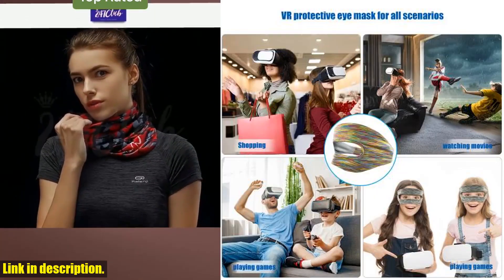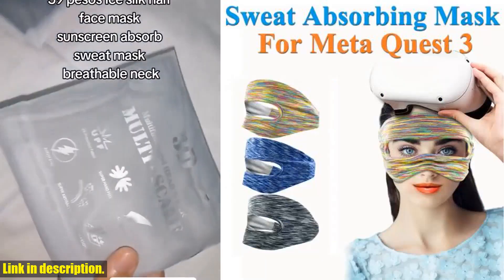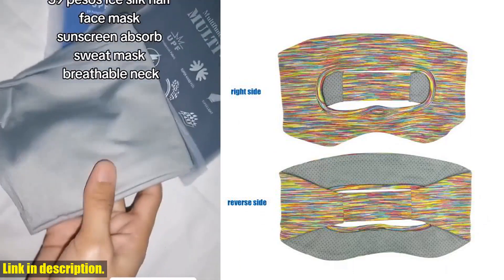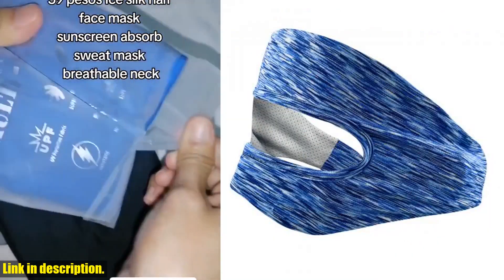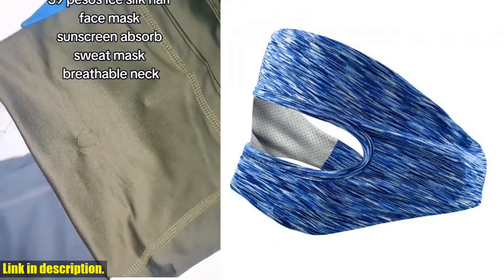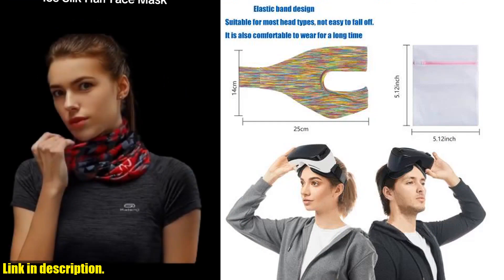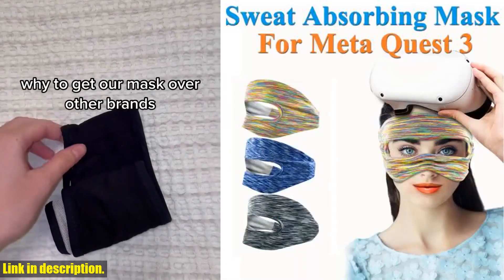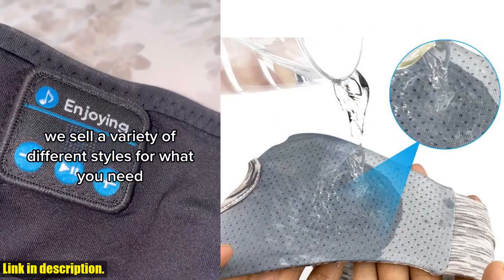Stop Sweaty VR Headset Dilemmas with Absorb Sweat Mask! Review Demo Inside!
Buy and Review Absorb Sweat Mask for Meta Quest 3 VR Headset Accessories Fiber Cloth Sweat Breathable Eye Cover Elastic Band Design on Aliexpress Shop
- Absorb Sweat Mask for Meta Quest 3 VR Headset Accessories Fiber Cloth Sweat Breathable Eye Cover Elastic Band Design

Attention all VR enthusiasts! Are you tired of dealing with sweaty and uncomfortable VR headset sessions? Introducing the Absorb Sweat Mask for Meta Quest 3 VR Headset. This innovative accessory is designed to keep your headset clean and comfortable during intense gaming sessions.Say goodbye to foggy lenses and discomfort caused by sweat build-up with the absorbent and breathable fiber cloth material. The elastic band design ensures a secure and comfortable fit, allowing you to focus on the game without constant adjustments.Take your VR gaming experience to the next level with this sleek black design that adds a touch of style to your setup. Don't let sweat get in the way of your virtual adventures. Click the link in the description to get your hands on the Absorb Sweat Mask for Meta Quest 3 VR Headset and say hello to a cleaner, more comfortable VR experience.Subscribe to our channel for the latest VR news and reviews.